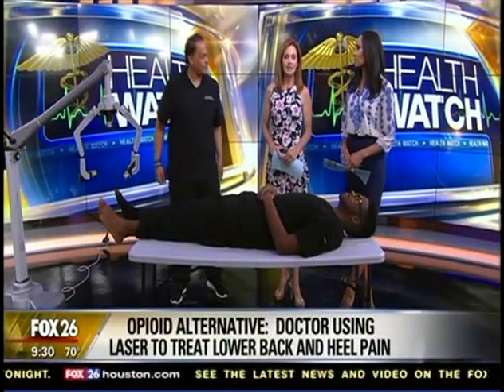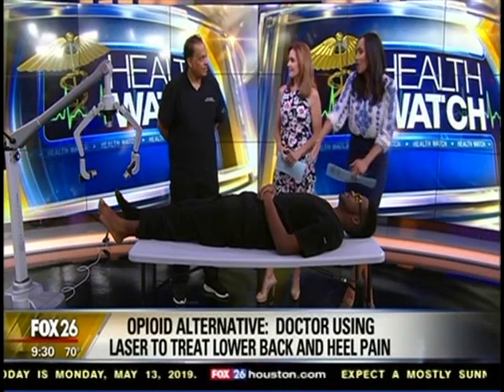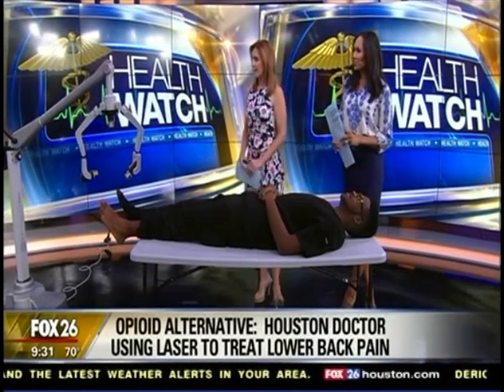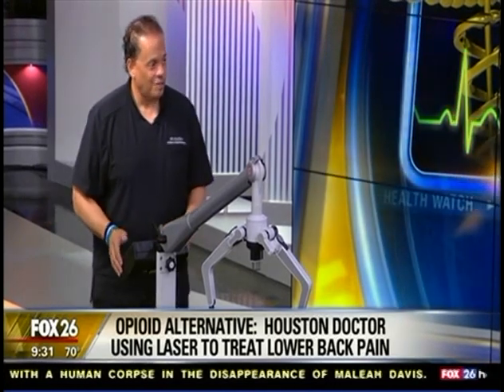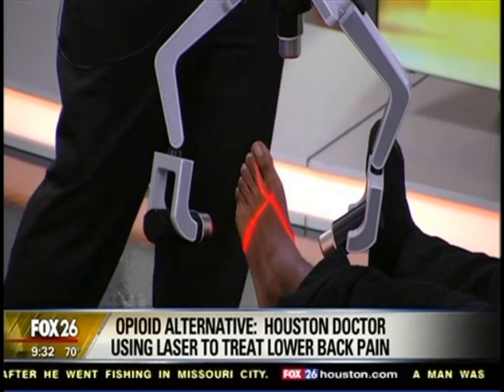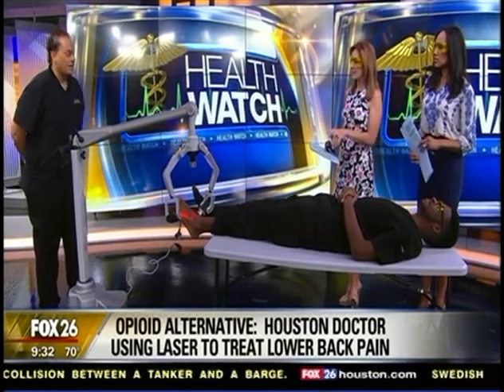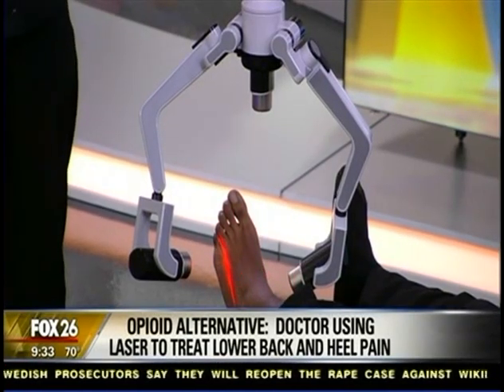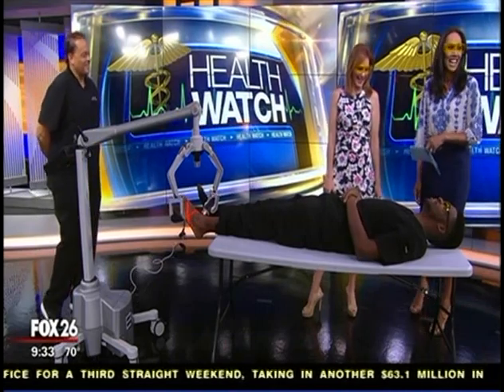Opioid Alternative: Doctor Using Laser to Treat Lower Back Pain & Heel Pain (Fox KRIV)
Fox
KRIV
May 13th, 2019 Airing
Medical treatment of pain has typically involved NSAIDs, opioids or even surgery.  Issues with effectiveness, side effects and addiction have fueled the demand for better pain management solutions.  Dr. John Codwell, DPM of Houston, TX is a provider of the Erchonia FX 635 Laser.  There are more than 3 million cases diagnosed in the U.S. per year who experience chronic heel pain or plantar fasciitis.  Treatments for this pain usually include physical therapy, shoe inserts, steroid injections or surgery. However, these treatments are not always effective long-term.
Erchonia’s FX 635 is the first and only low-level laser to receive FDA market clearance for relief of chronic, musculoskeletal lower back pain and is also FDA-market cleared for chronic heel pain related to plantar fasciitis
The FX 635 low level laser treatments are pain-free, and you can immediately resume normal activities afterwards.  When Erchonia says non-invasive, they mean it. Patients can’t even feel the laser.